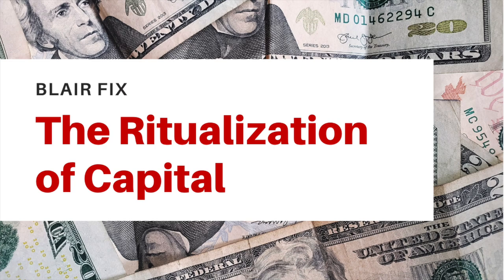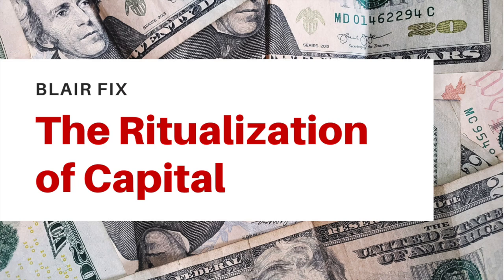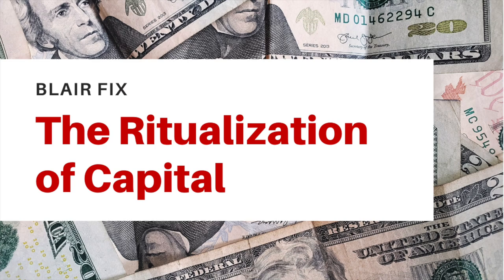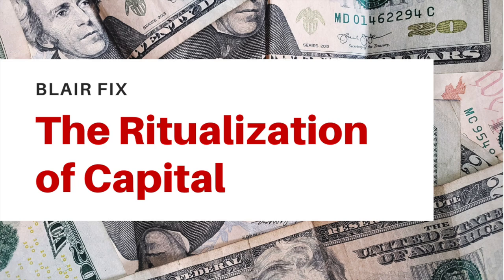Ep. 12 - The Interview: The Ritualization of Capital with Blair Fix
Today we're joined by guest Blair Fix as he explains concepts from the book "Capital as Power" by Bichler and Nitzan, his thoughts on the current inflationary pressures, and his ideas on the future of economics.